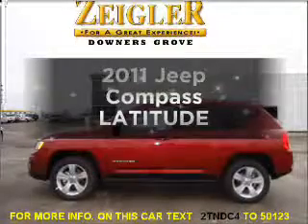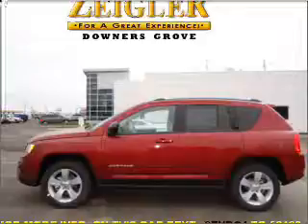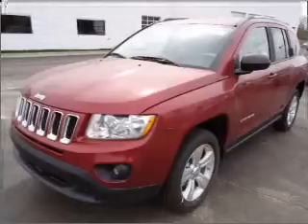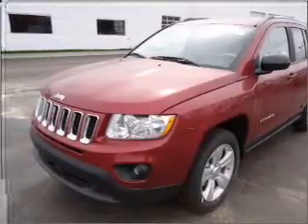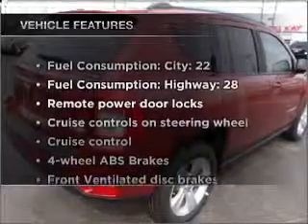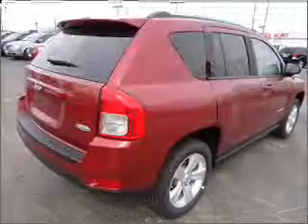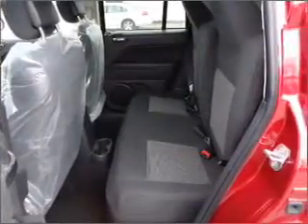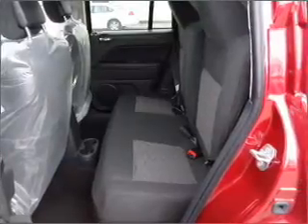2011 Jeep Compass - Downersgrove IL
Year: 2011
Make: Jeep
Model: Compass
Trim: LATITUDE
Engine: 2.4 liter inline 4 cylinder 16 valve
Transmission: Automatic
Color: Red
Mileage: 7
Address:
2311 West Ogden